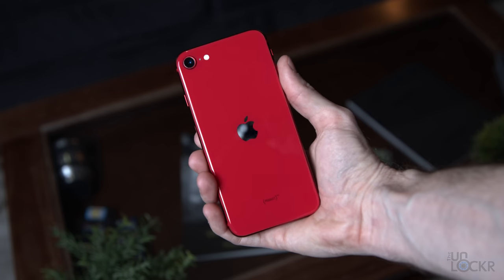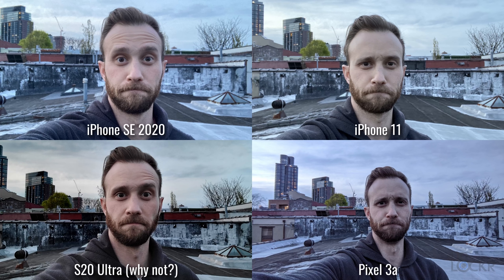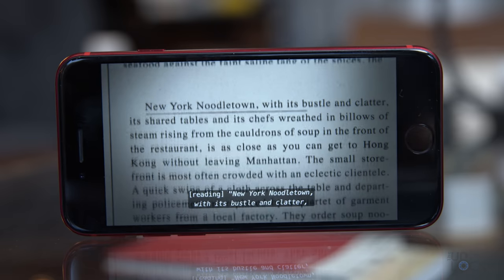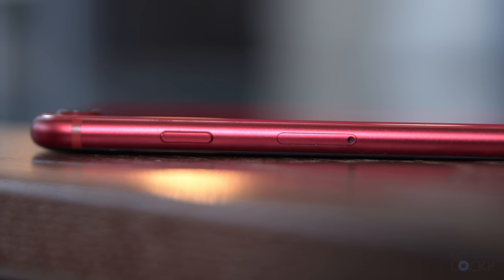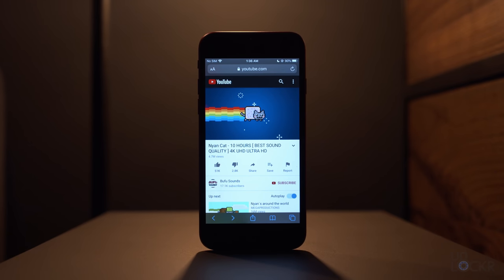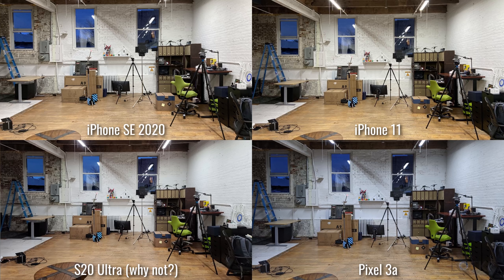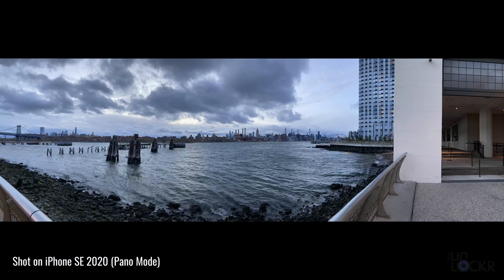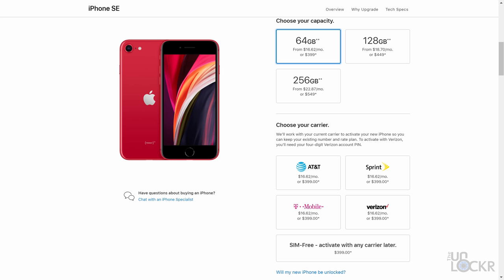Apple iPhone SE 2020 Complete Walkthrough (w/ Camera Comparison & Battery Test)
The new Apple iPhone SE 2020 finally arrived and I wanted to do a complete walkthrough for anyone out there who has been waiting for a new smaller iPhone with a home button ever since the original iPhone SE.
Let's go through all the features, do a camera comparison against some other devices, a battery drain test, and more in this complete walkthrough.